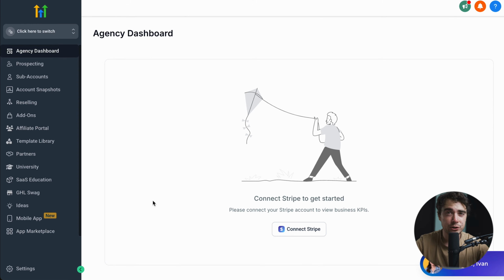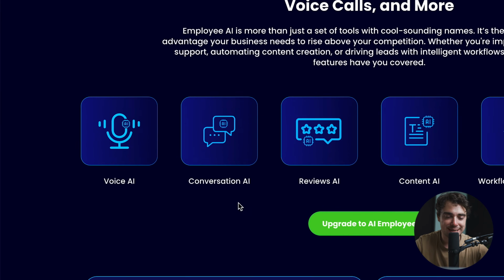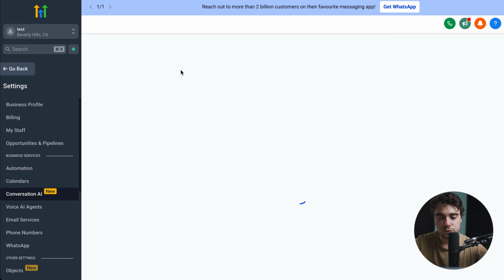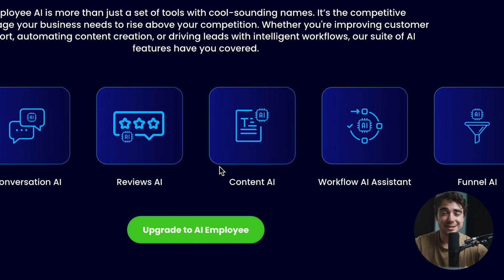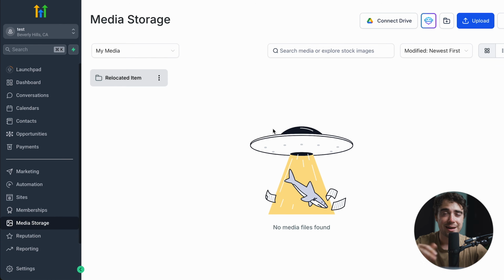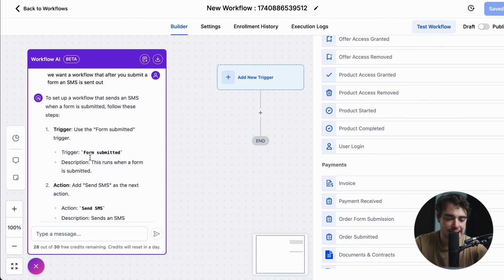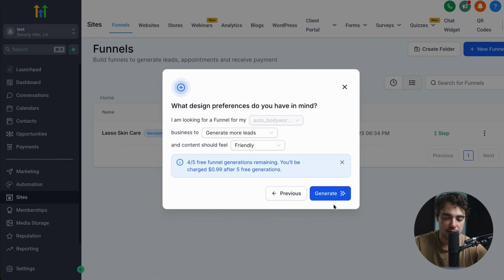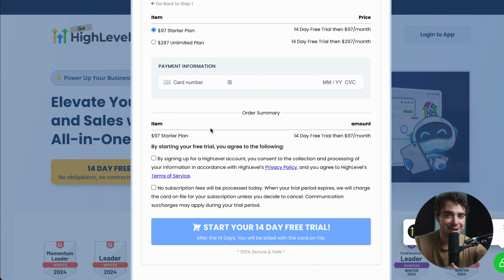GoHighLevel’s New AI Employee Explained (Free Access Inside!)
In this video, I go over GoHighLevel’s AI Employee, a tool that uses AI to help businesses with customer service, marketing, and automation. It can answer calls, send messages, manage reviews, and create content to save time and improve efficiency. I’ll show you how to set it up, use its key features like Voice AI, Conversation AI, and Funnel AI, and make the most of it to grow your business.

Our favorite business must-haves:
💳 Best business credit cards:

Be sure to watch this video until the end because I'll walk you through each step to activate and use GoHighLevel’s AI Employee. This AI assistant can handle calls, reply to customers on different platforms, and even write blog posts and emails. It helps businesses work faster and scale without hiring extra staff. If you want to improve customer engagement and automate daily tasks, this tool is a great option.

GoHighLevel’s AI Employee makes running a business easier by automating customer conversations, generating content, and managing online reviews. It includes Voice AI for phone calls, Conversation AI for messaging, and Content AI for marketing. These features help business owners and agencies improve their workflow and grow faster.

– Ivan

Timeline:
0:00 - Introduction
1:15 - Voice AI
2:20 - Conversation AI
4:22 - Reviews AI
5:14 - Content AI
6:47 - Workflow AI Assistant
9:11 - Funnel AI
10:14 - Pricing
11:05 - Conclusion